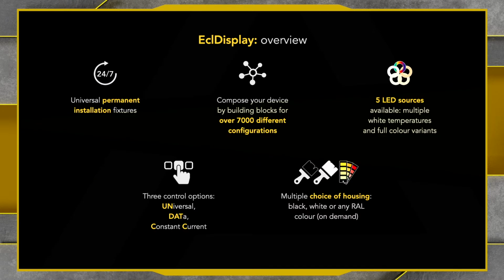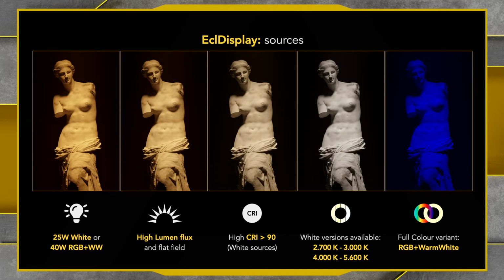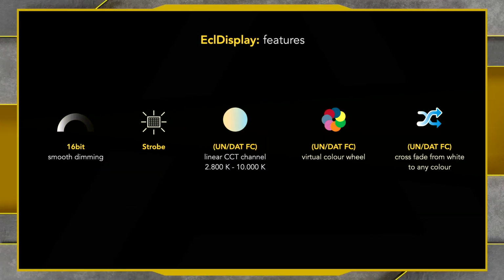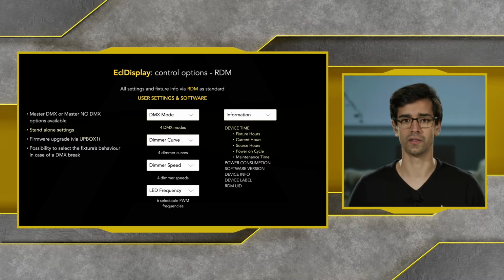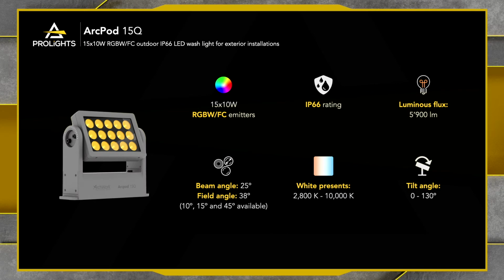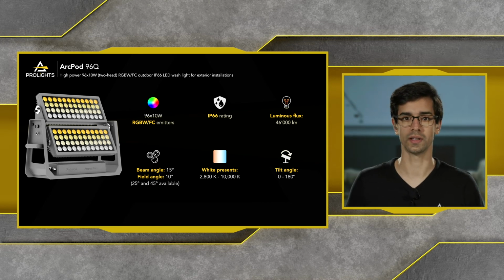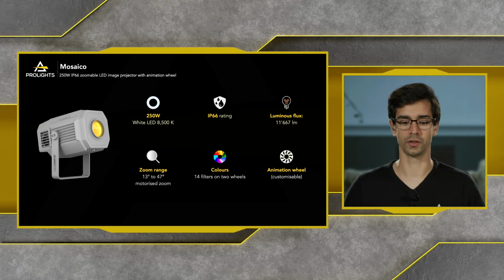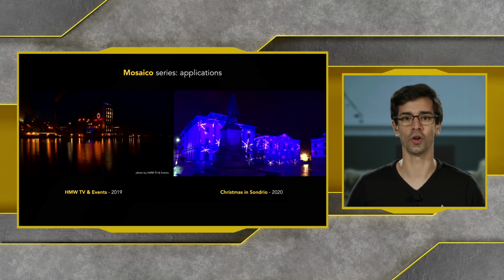Architectural Lighting solutions webinar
PROLIGHTS has a vast portfolio of fixtures tailored-made for architectural applications. From image projectors, LED floods, gallery spotlights to linear and accent fixtures, PROLIGHTS is a one-stop-solution for indoor and outdoor lighting installations.

This webinar will cover fixtures like the EclDisplay LED spotlights, ArcPod LED floods and Mosaico image projectors.